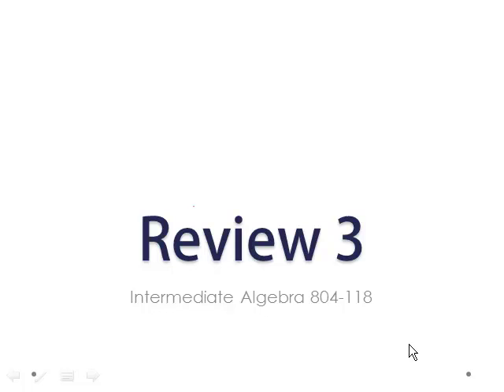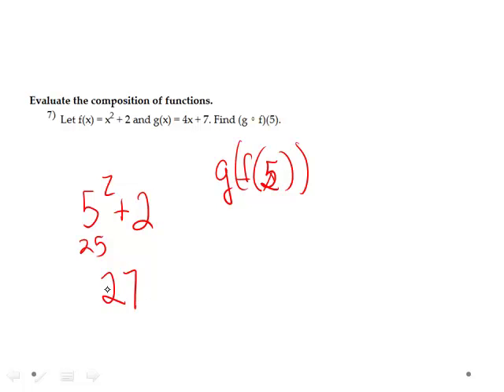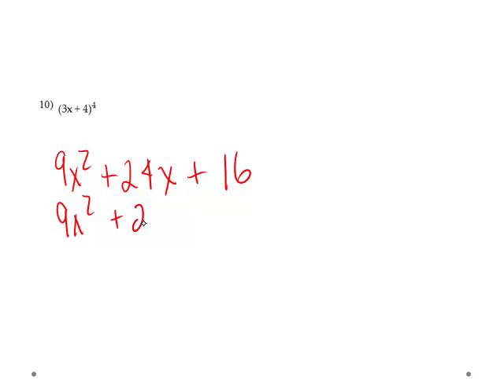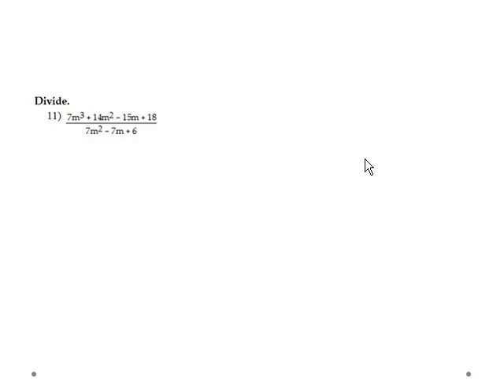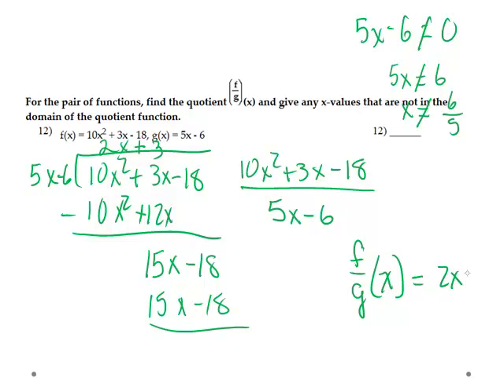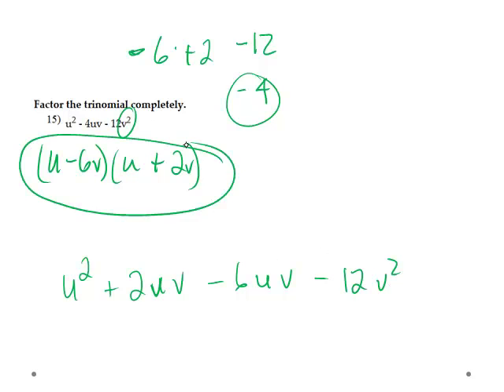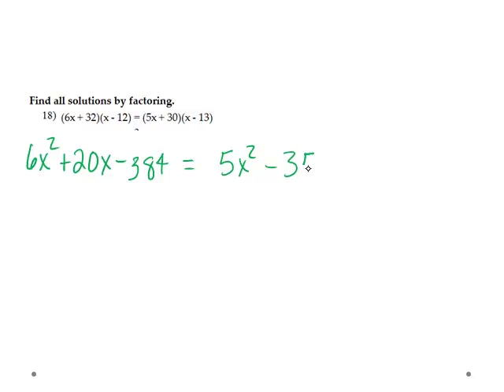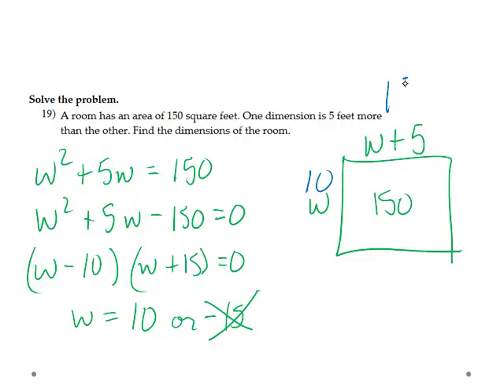IA Review 3 yt